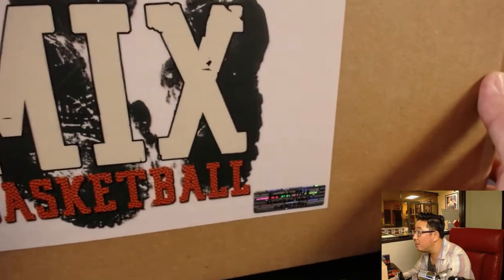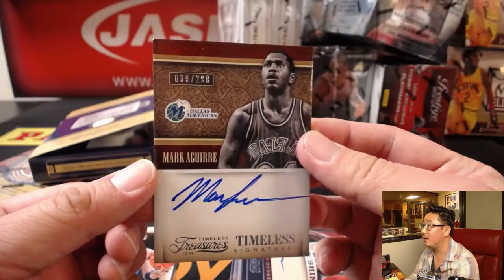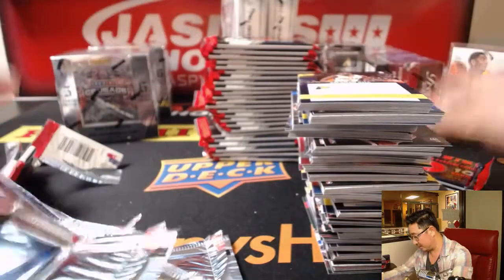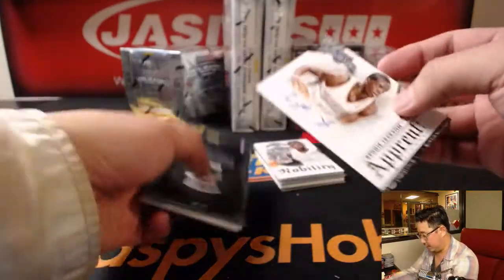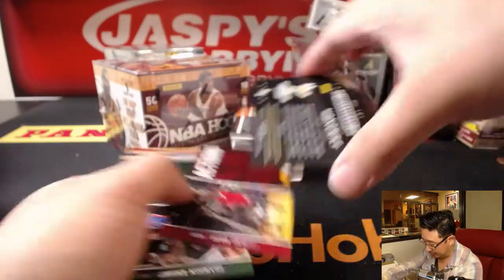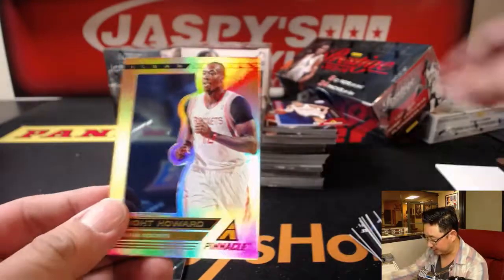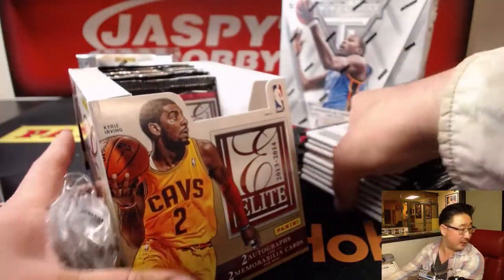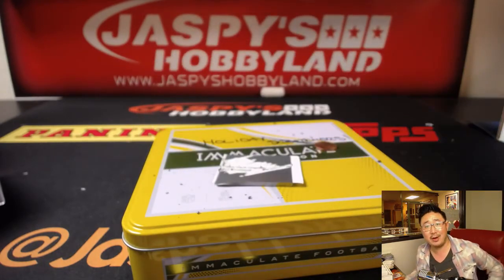Sa, 11/18/17 [1Box RANDOM HIT] #1 - 2017 FREAK MIX feat. GIANNIS ANTETOKOUNMPO